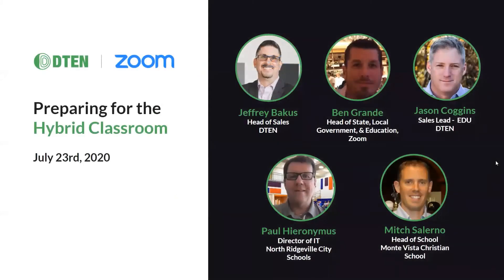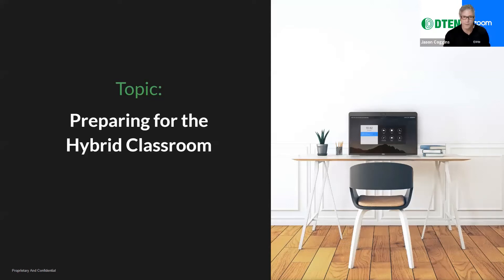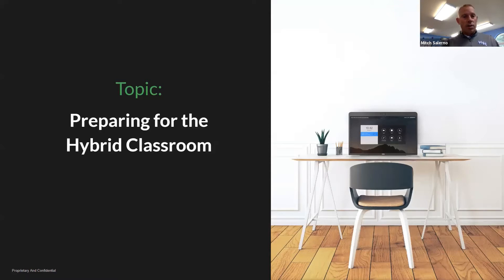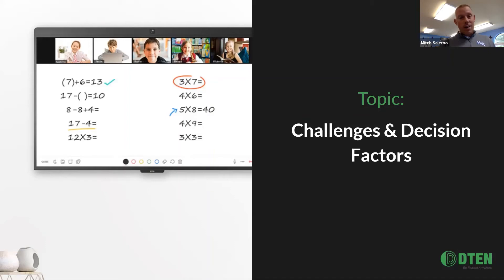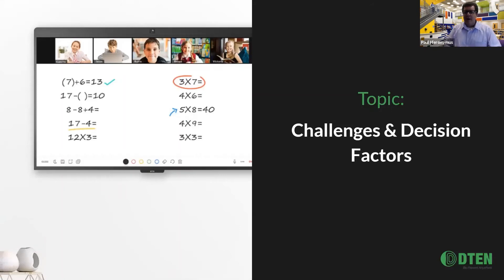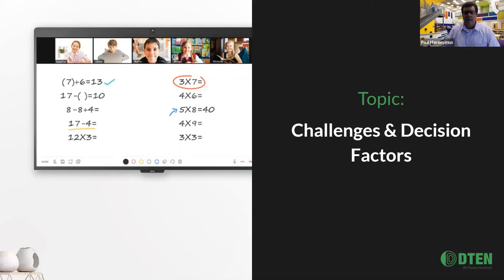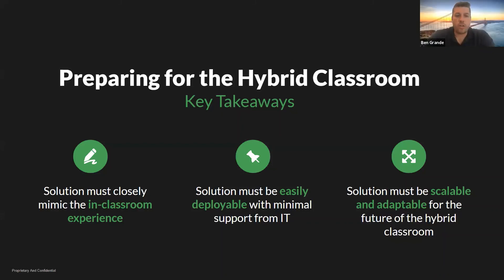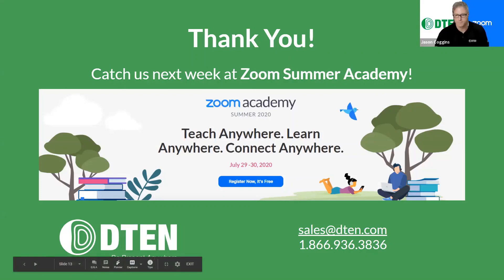DTEN Webinar: Preparing for the Hybrid Classroom July 23rd, 2020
DTEN and Zoom host an open discussion on preparing for the hybrid classroom with guests Paul Hieronymus from North Ridgeville City Schools in Ohio and Mitch Salerno from MonteVista Christian School in California.

Webinar Hosts:
Jeffrey Bakus, Head of Sales, DTEN
Jason Coggins, Sales Lead, EDU
Ben Grande, Head of State, Local Government and Education, Zoom

Webinar Guests,
Paul Hieronymus, Director of IT, North Ridgeville City Schools
Mitch Salerno, Head of School, Monte Vista Christian School